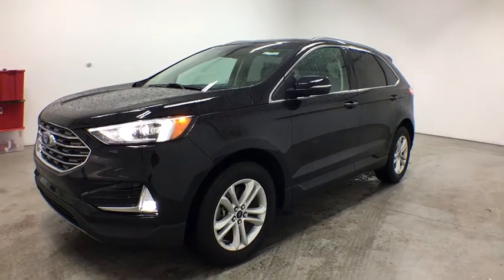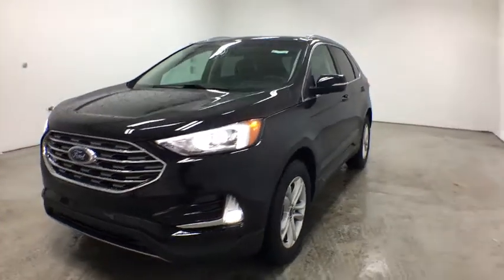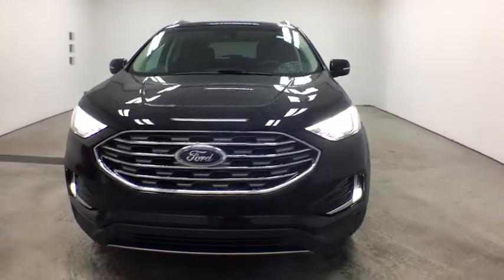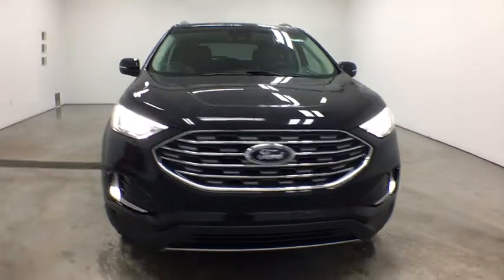2019 Ford Edge Grand Rapids, Rockford, Big Rapids, Muskegon, Greenville, MI 19T65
New 2019 Ford Edge available at Vanderhyde Ford in Grand Rapids, Michigan. Servicing the Rockford, Big Rapids, Muskegon, and Greenville, MI area.

Vanderhyde Ford
345 N Main St

Black 2019 Ford Edge SEL AWD 8-Speed Automatic 2.0L21/28 City/Highway MPGIt's worth the ride to Vanderhyde! Price excludes tax, title, license, and doc fees, but does include the following rebates: $1,500 - Retail Customer Cash. Exp. 07/01/2019, $1,000 - Retail Bonus Customer Cash. Exp. 07/01/2019, $1,000 - Bonus Customer Cash. Exp. 07/01/2019